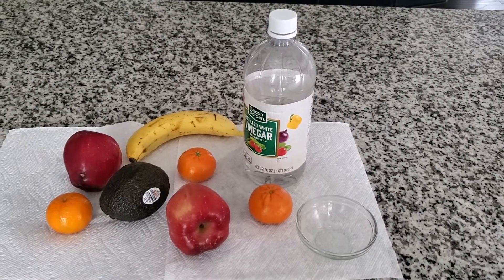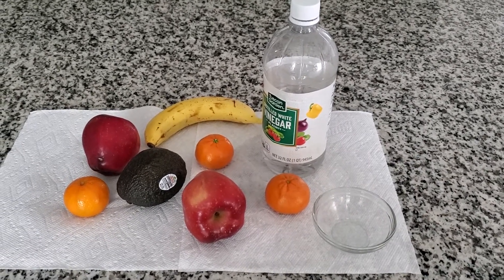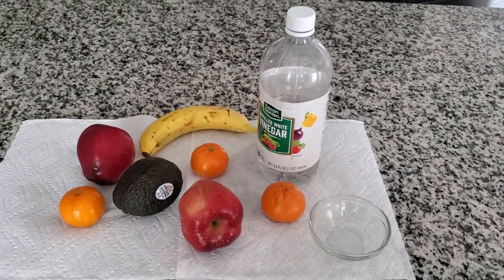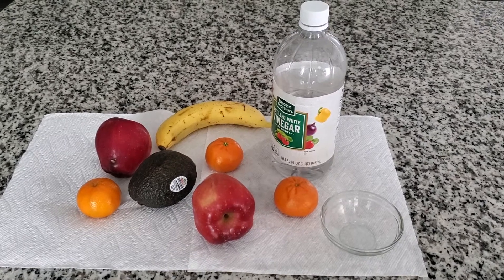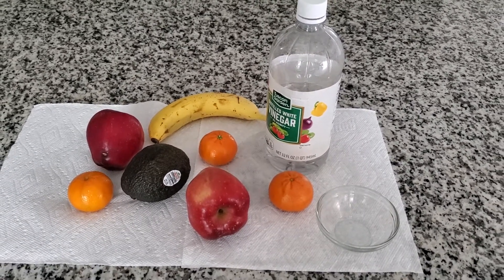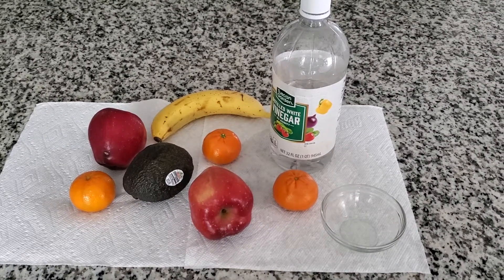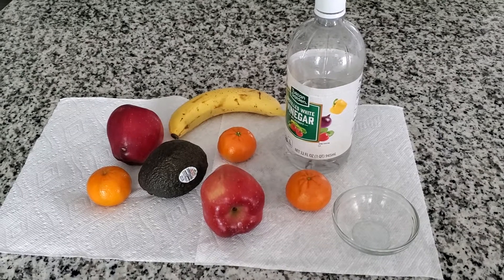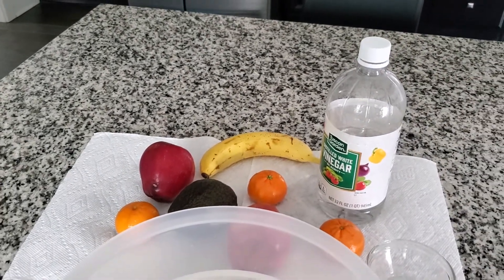Washing fresh veggies the healthy way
All fresh produce are edible. We need to wash them to remove all germs and contaminants that may be on the skin. Wash your fresh edible vegetables with vinegar to make it a healthy edible fruit and not a poison products.